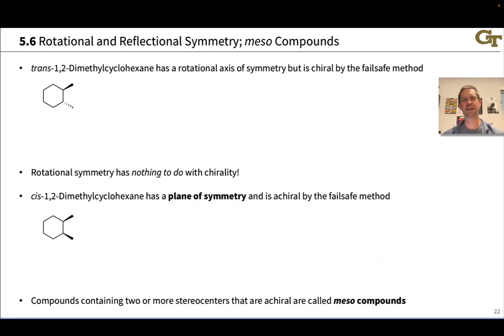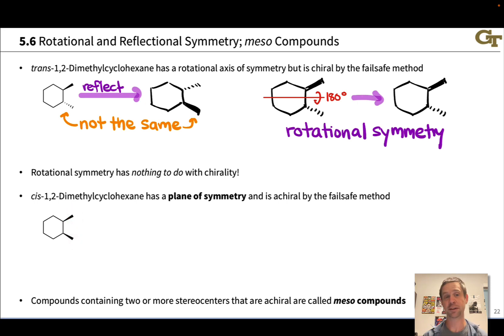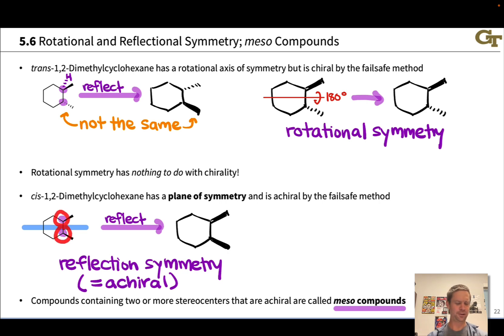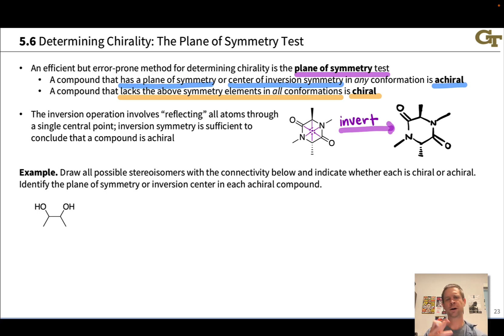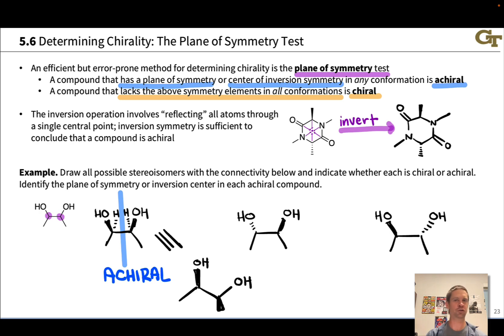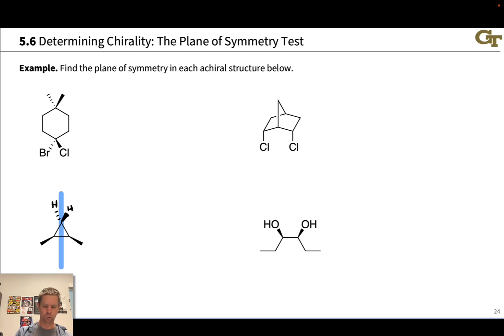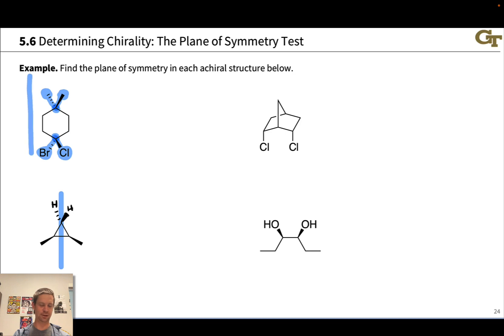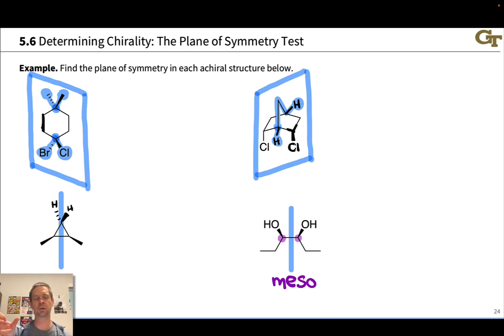Symmetry and Chirality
00:00 Rotational and Reflection Symmetry
03:05 meso Compounds
05:44 The Plane of Symmetry Test
06:36 Inversion Symmetry
08:04 Stereoisomers of Butane-2,3-diol
14:16 Practice with Planes of Symmetry